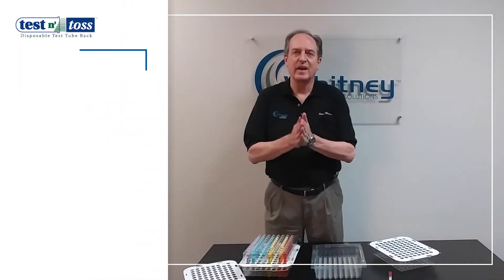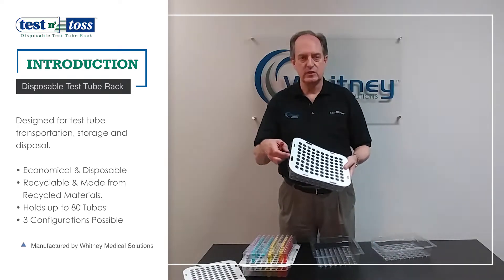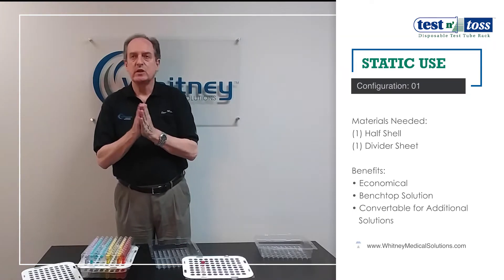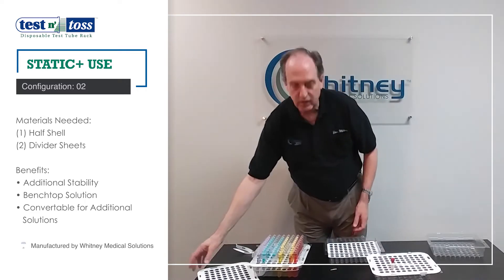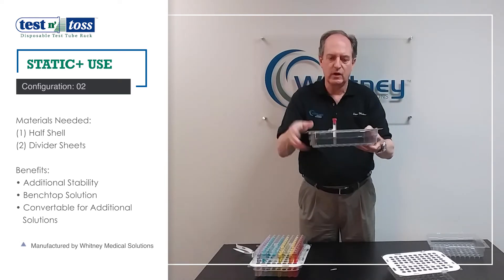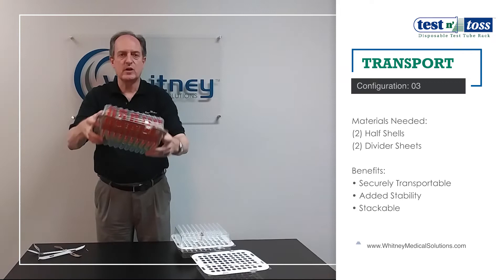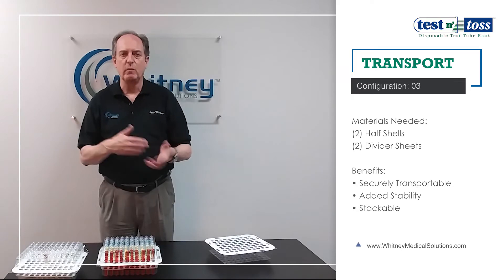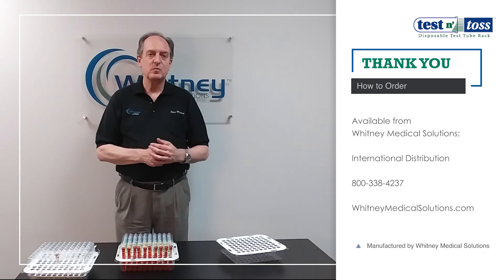3 Configurations of the Test n' Toss™ Disposable Test Tube Rack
Product demonstration showing 3 configurations of the plastic, disposable test tube rack, Test n' Toss by Steve Whitney of Whitney Medical Solutions.

Used primarily for clinical trials, clinical testing, and lab sample transportation in labs, hospitals, clinical research facilities, and with tissue recovery and organ procurement teams.

Known for it's economical, disposable, and highly versatile and convertable configurations to make processing and transporting lab samples easy to do with one disposable test tube rack.

Made from recycled materials and is recyclable. Made in the USA.